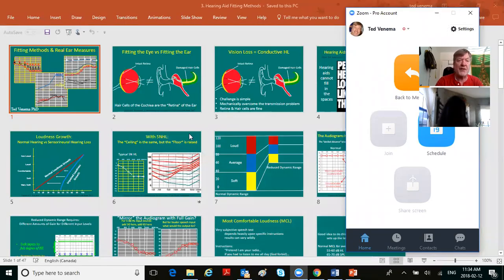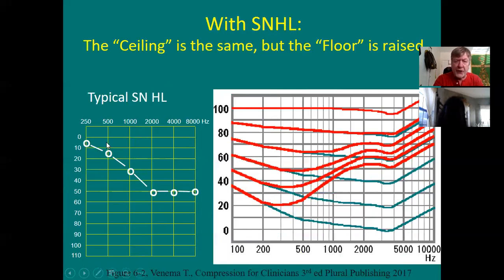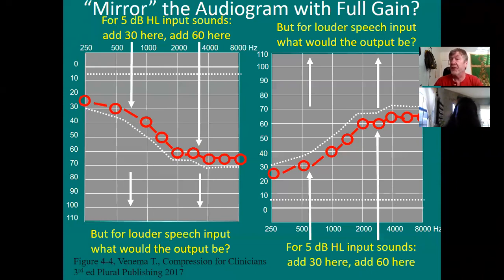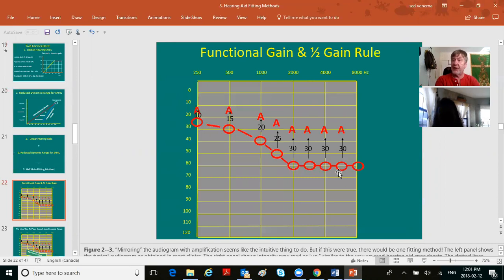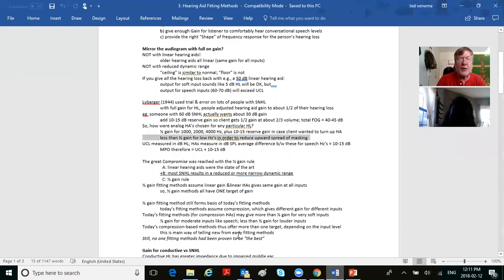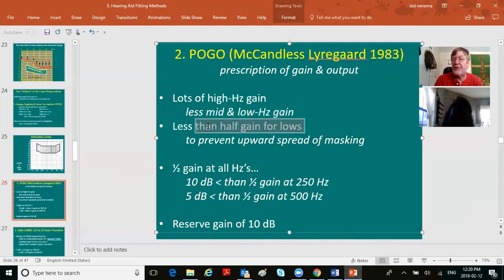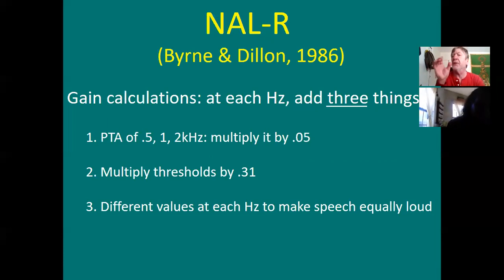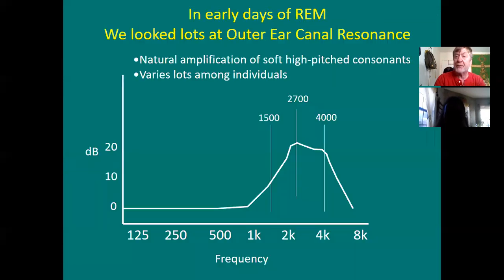250 February 12, 2018